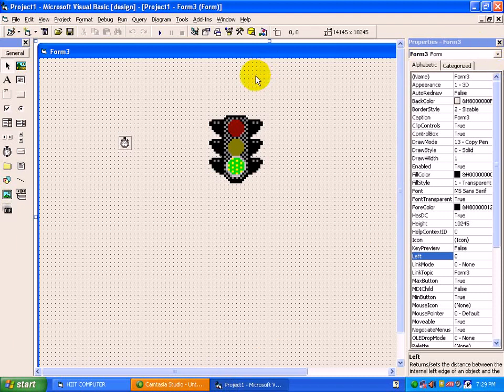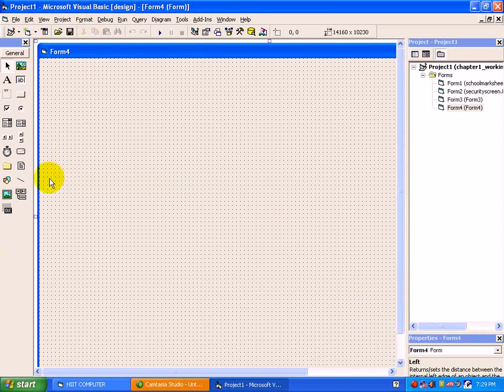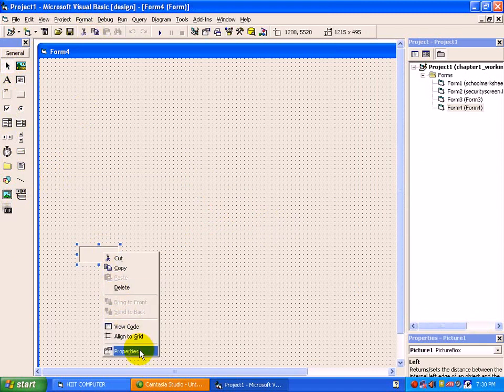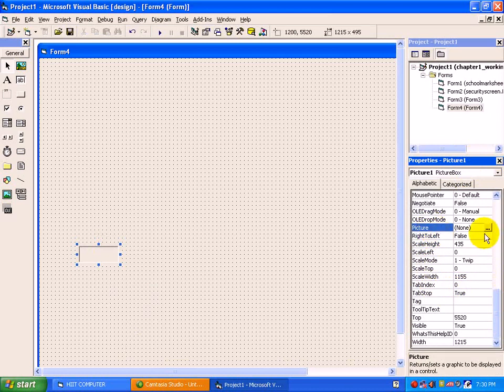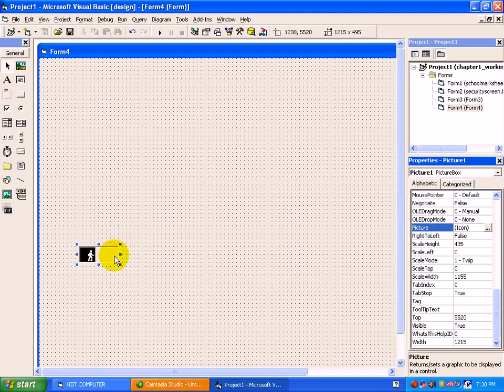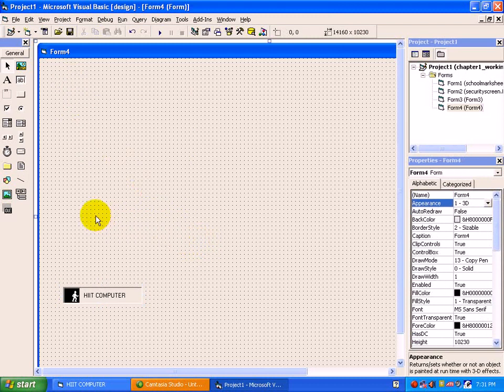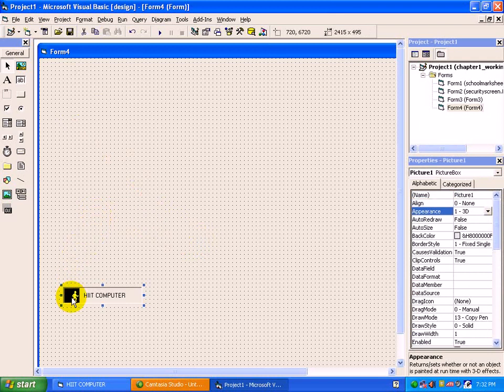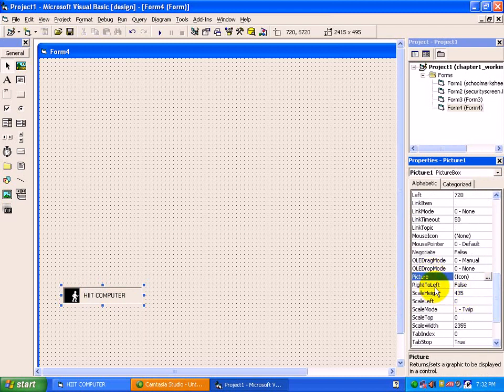6 Animation Program in VB 6 0 YouTube Copy